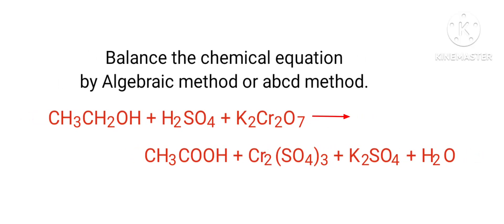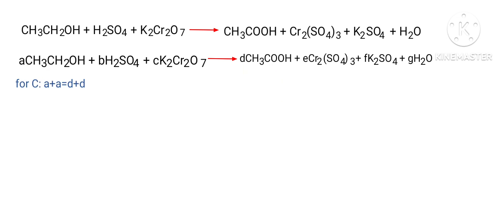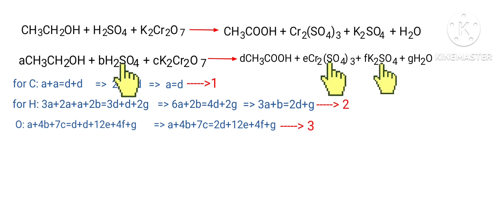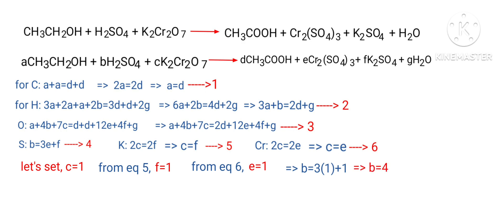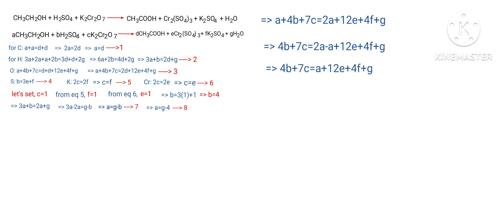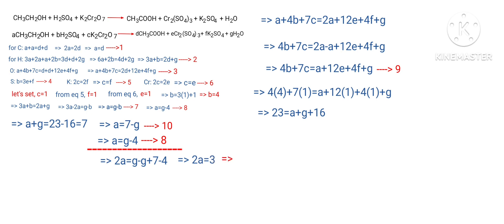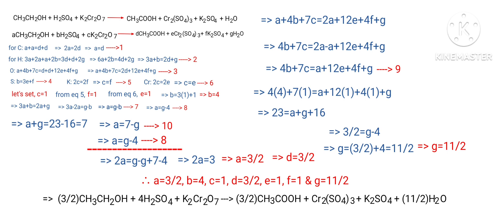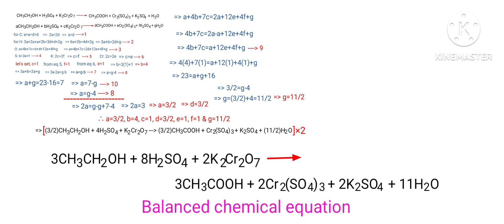CH3CH2OH+H2SO4+K2Cr2O7=CH3COOH+Cr2(SO4)3+K2SO4+H2O balance the chemical equation by algebraic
CH3CH2OH+H2SO4+K2Cr2O7=CH3COOH+Cr2(SO4)3+K2SO4+H2O
balance the chemical equation by algebraic method or abcd method @mydocumentary838.
ethanol, sulfuric acid and potassium dichromate are reacts to form acetic acid, chromium sulfate, potassium sulfate and water.